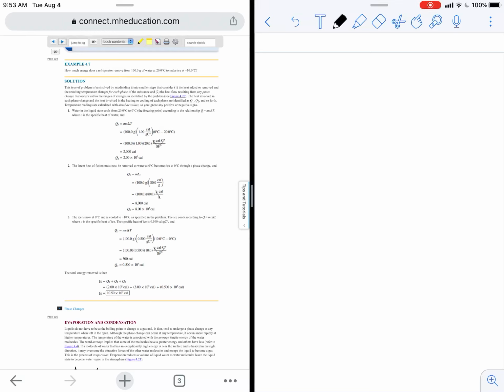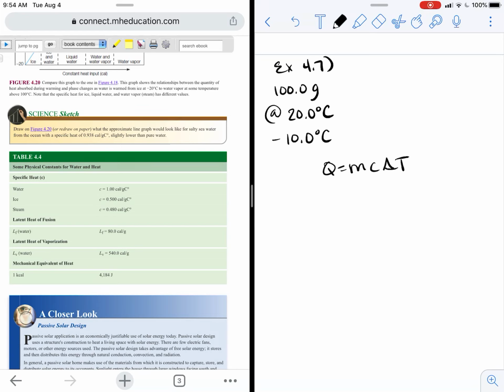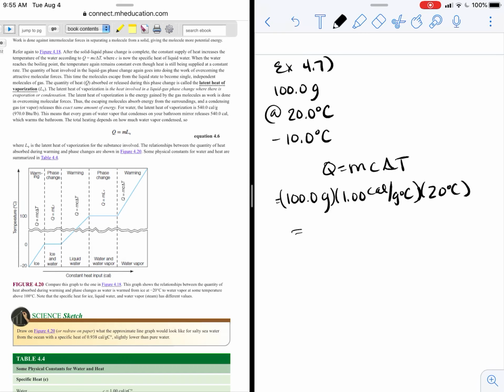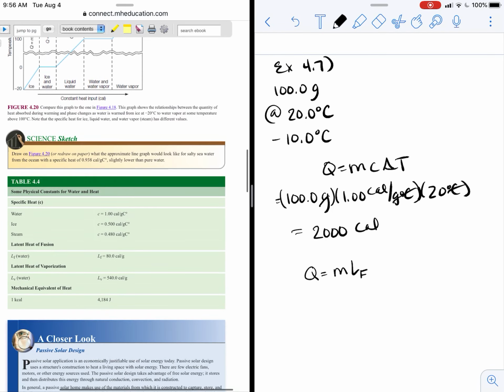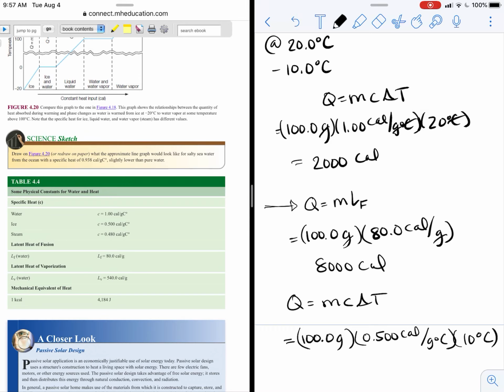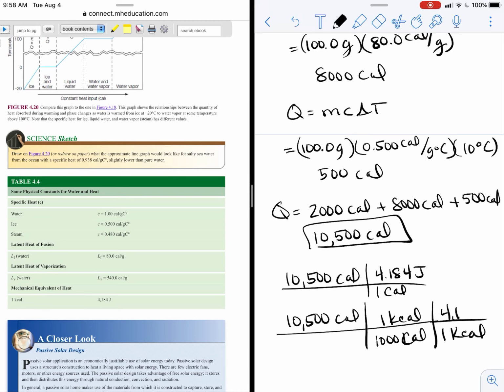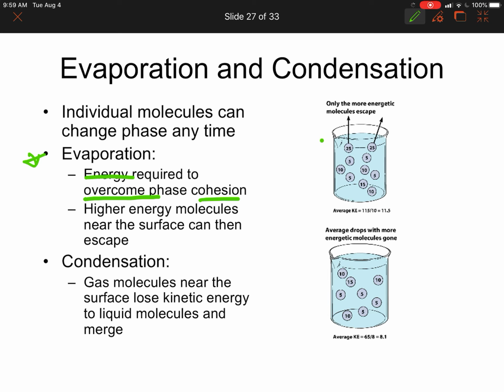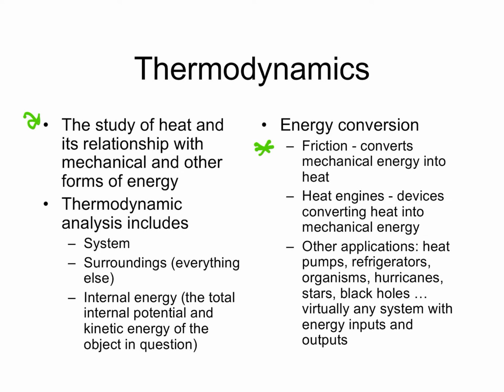PS Ch 4 #5 Phase Change